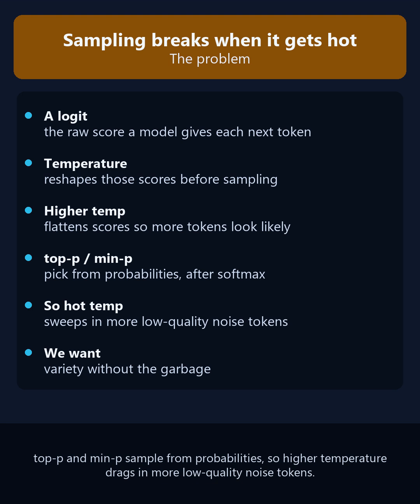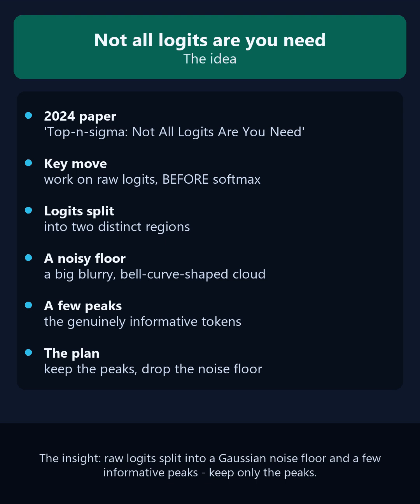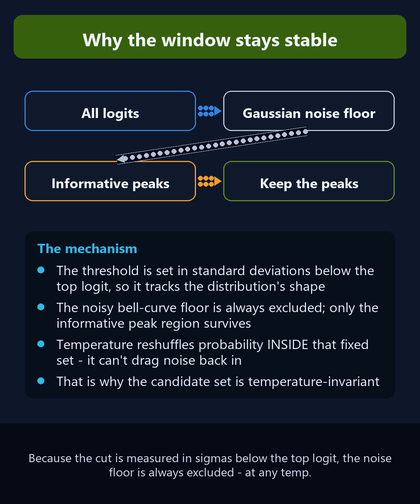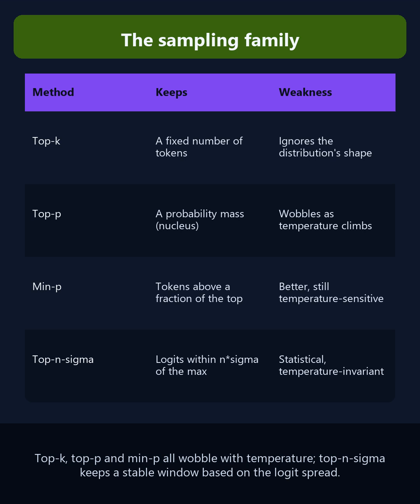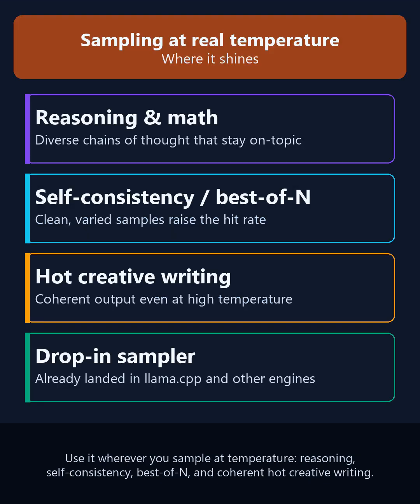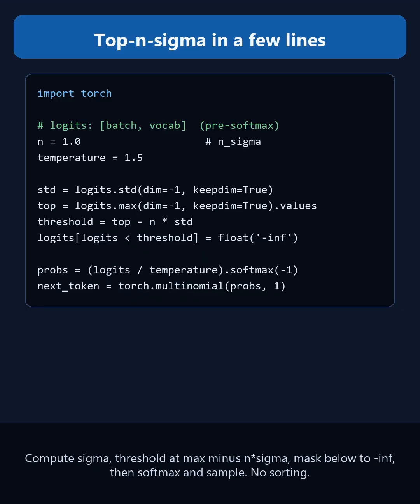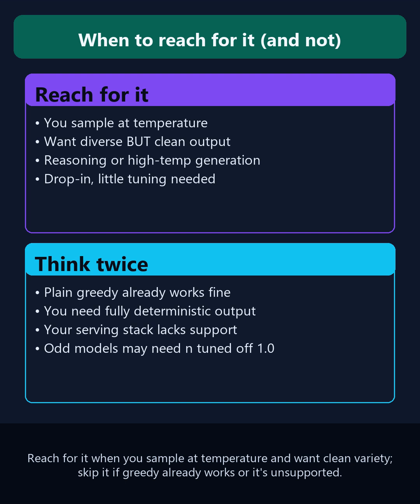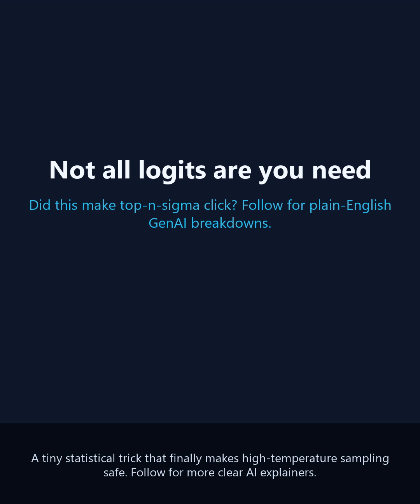Top-n-Sigma Sampling Explained: A Better Alternative to Top-p and Min-p for LLMs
Top-n-sigma sampling is the temperature-proof way to decode from an LLM, and it fits in two lines of code.

Here is the problem. When a model picks its next token it samples, and the popular methods, top-p and min-p, work on probabilities AFTER softmax. So when you raise the temperature to get more variety, they sweep in more and more low-quality noise tokens. More creativity usually means less coherence.

Top-n-sigma fixes this by working on the raw logits instead. The key insight from the 2024 paper "Not All Logits Are You Need": logits split into a big blurry Gaussian noise floor and a few genuinely informative peaks. So the recipe is simple:

1. Take the next-token logits.
2. Compute the max and the standard deviation (sigma).
3. Set a threshold at max minus n times sigma (n is usually just 1.0).
4. Cut everything below it, then apply temperature, softmax, and sample.

Because the cut is measured in sigmas below the top logit, the candidate set is temperature-invariant. The noise floor is always excluded, no matter how hot you run it.

Does it work? Across four reasoning datasets it beat every sampling method tested, and even beat deterministic greedy decoding on all four, while staying stable around T=1.5 where top-p and min-p collapse. It has already landed in llama.cpp.

Reach for it when you sample at temperature and want diverse but clean output. Skip it if plain greedy already works.